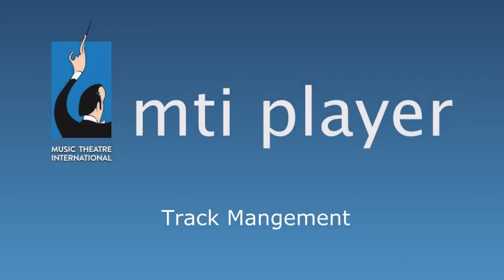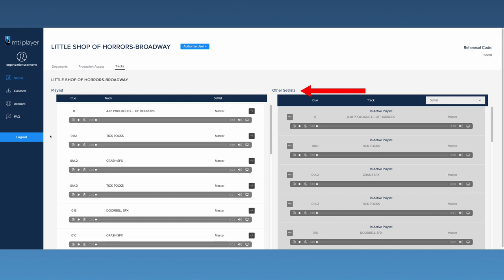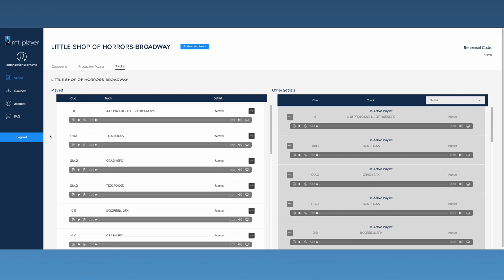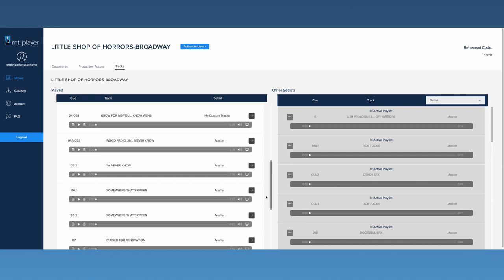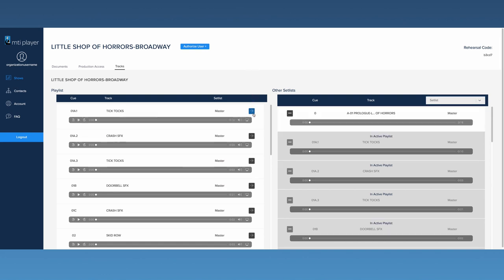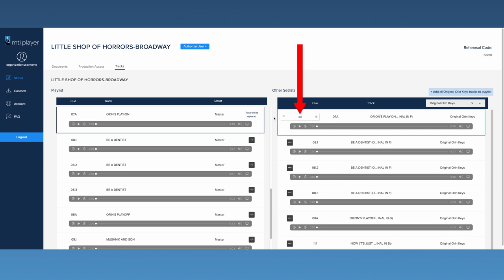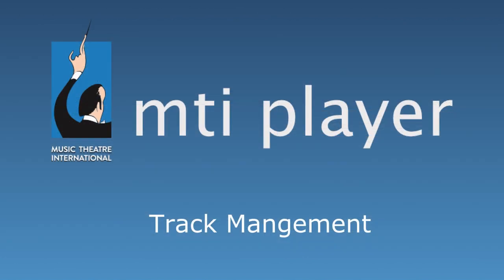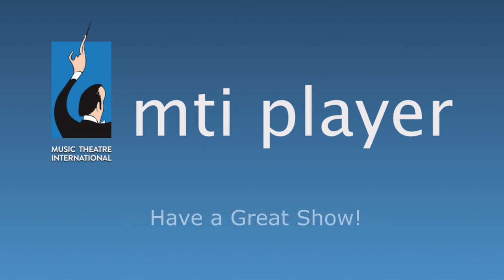MTI Player - Track Management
Learn how to manage your tracks on the MTI Player app